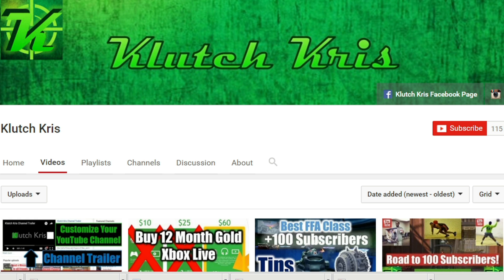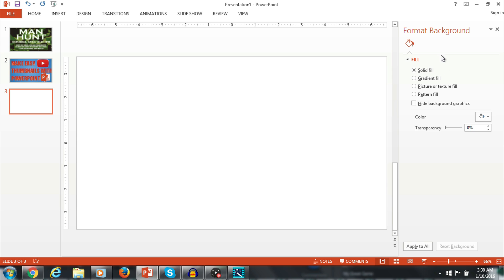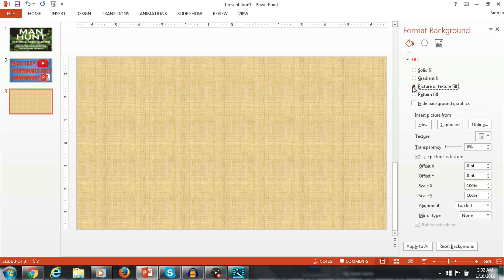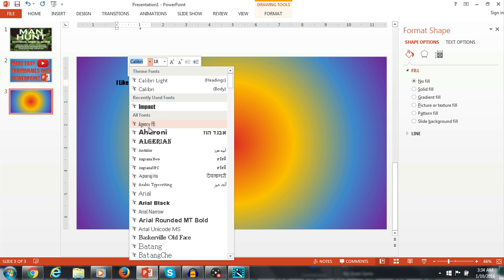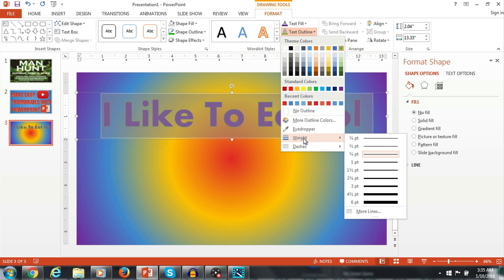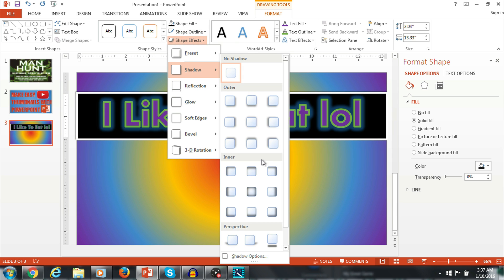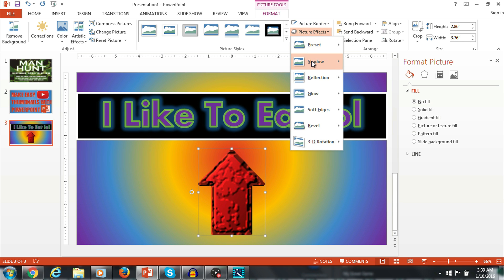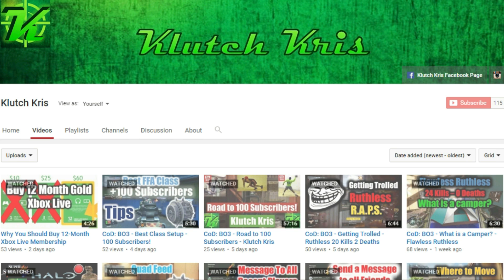How To Make YouTube Thumbnails Using PowerPoint - 2016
This Tutorial shows YouTubers how to create a Thumbnail for YouTube videos using PowerPoint in 2016 since a lot of people do not have MACs, Photoshop, or other design software on PCs.

Remember to Save As a JPEG, so that you make your creation an image!

Music - It's-a-Me (Super Mario World) - By Funk Fiction - Super Cartography Bros, An OC ReMix Album